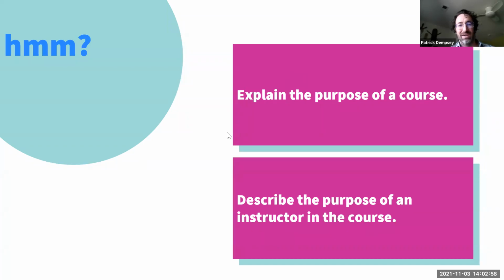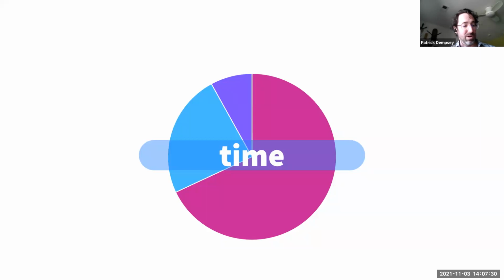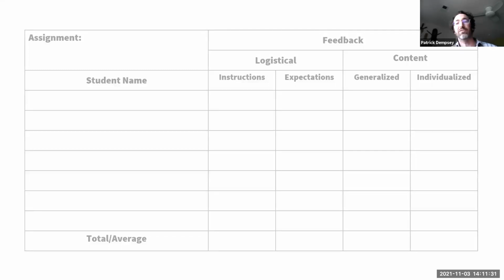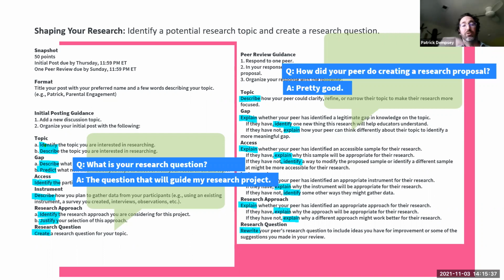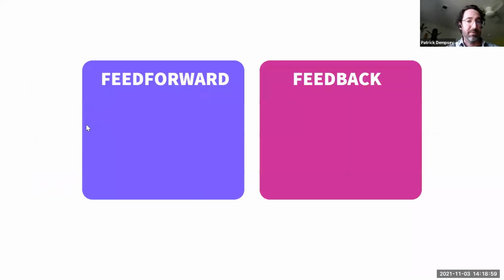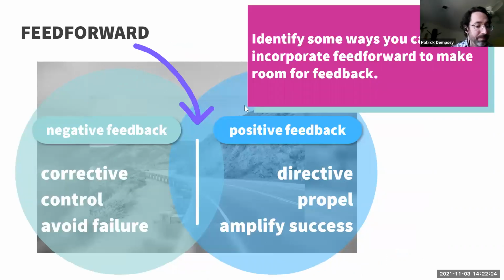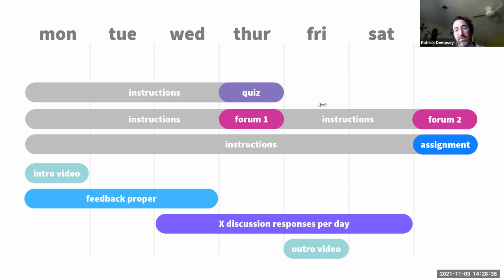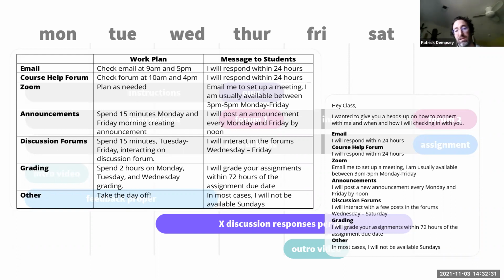Feedback Strategies: 5 Practices to Increase Student Success and Decrease Instructor Workload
Presented by Patrick Dempsey, Director of the Office of Digital Teaching & Learning, Loyola University Maryland

This presentation will enable participants to a) explain the essential characteristics of high quality feedback, b) evaluate their course to improve opportunities for feedback; and c) create a strategy for giving quality feedback.